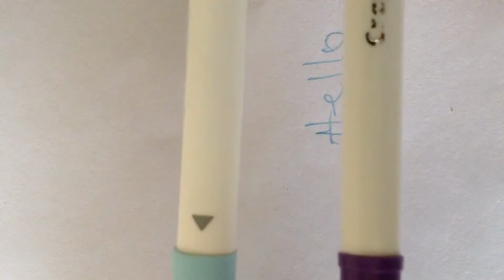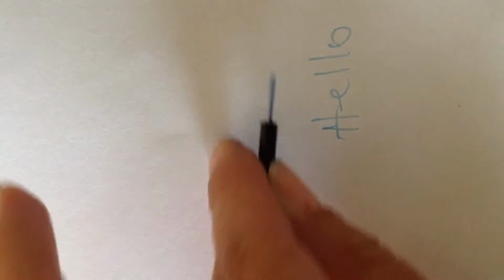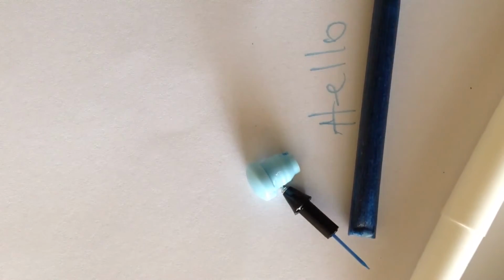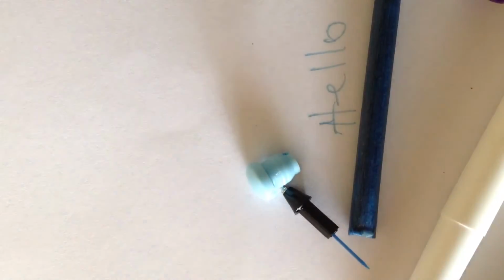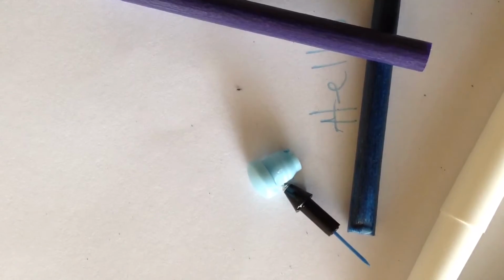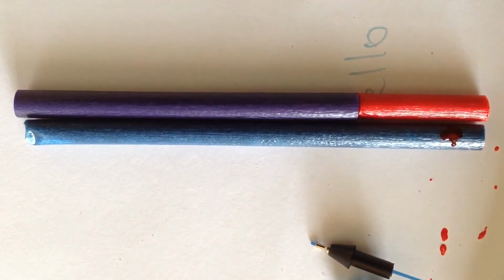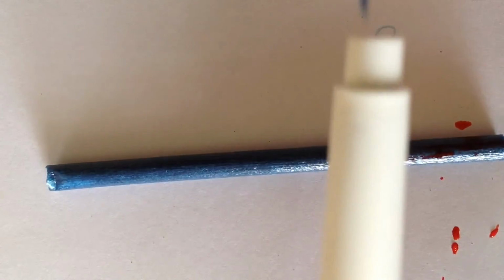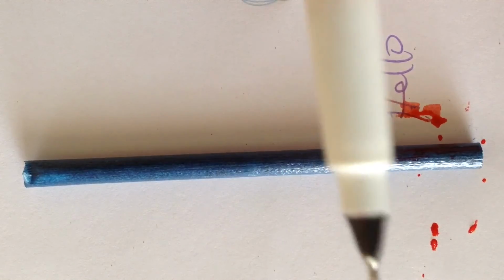Refill Cricut Markers with ANY COLOR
Stop throwing away your dried out Cricut Markers/pens. Refill ink pad with ink OR replace ink pad roll with other color of your choice.